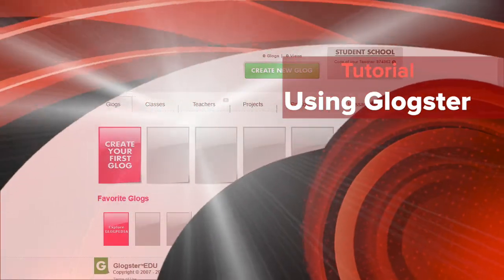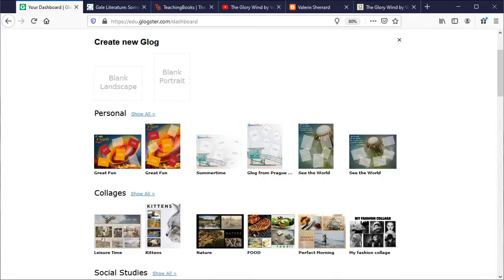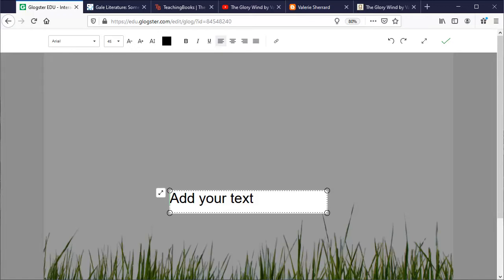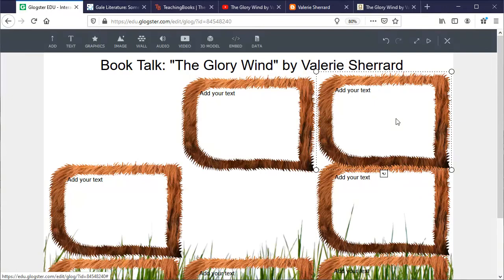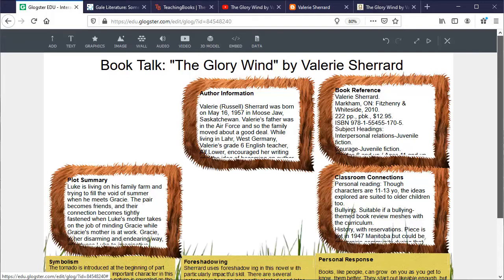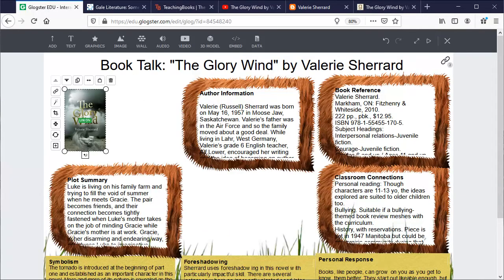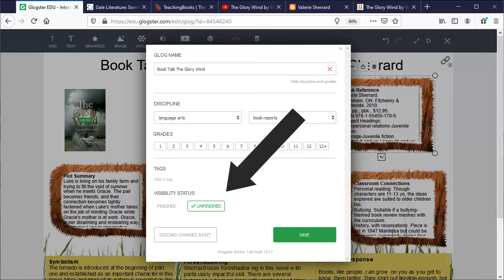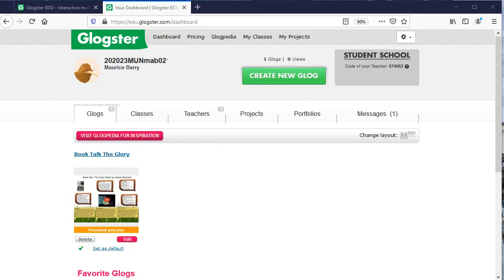Glogster Tutorial for Faculty of Education Students